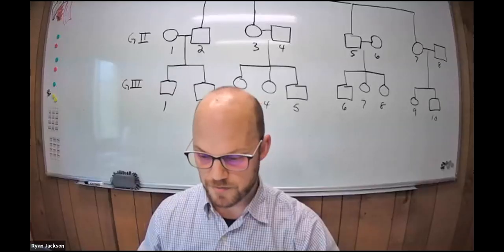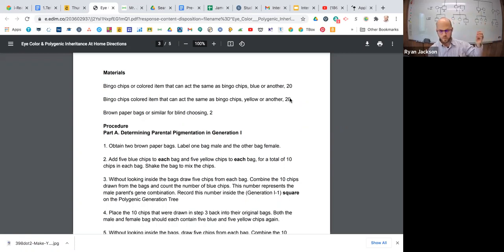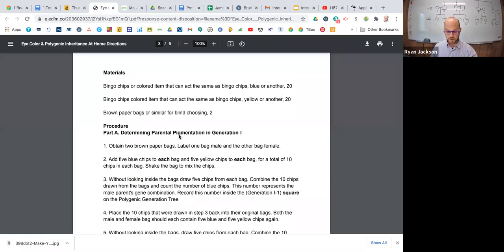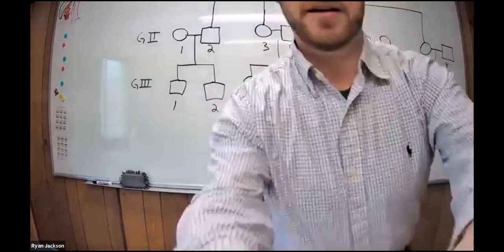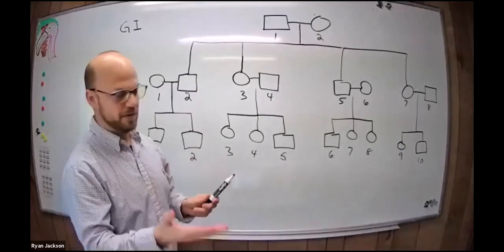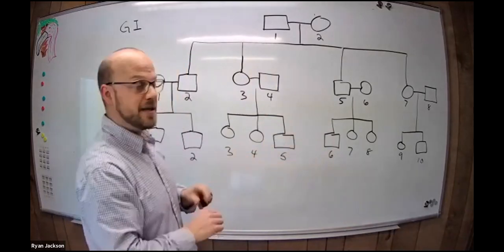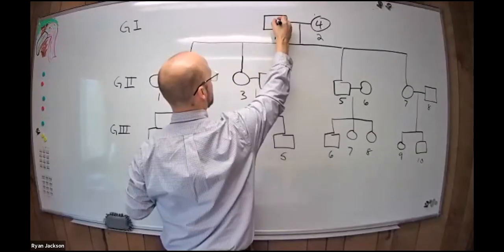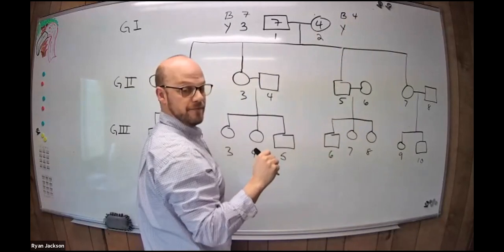Part A: Eye Color and Polygenic Inheritance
Mr. Jackson describes how to perform part A and shows how to fill in the polygenic tree.